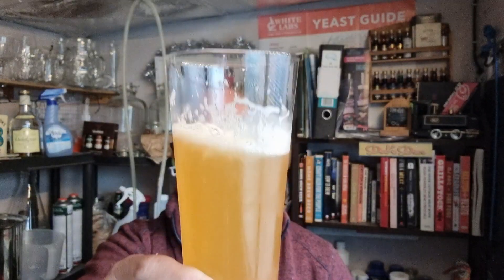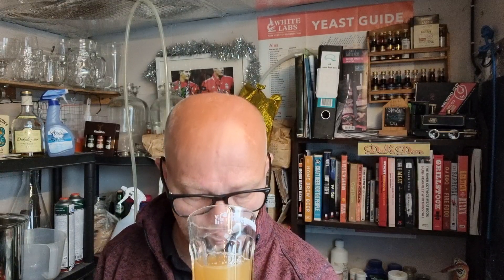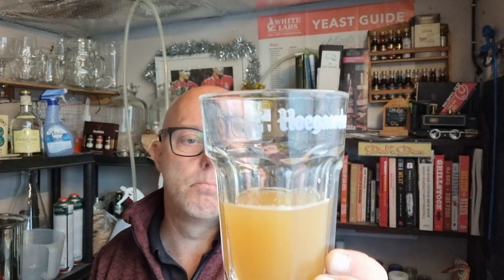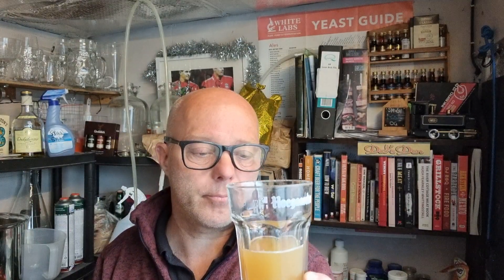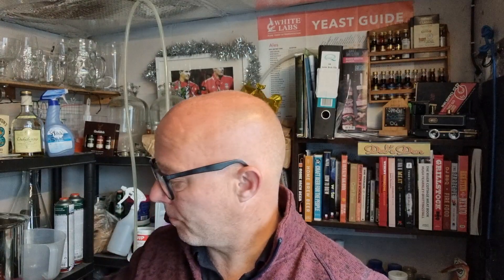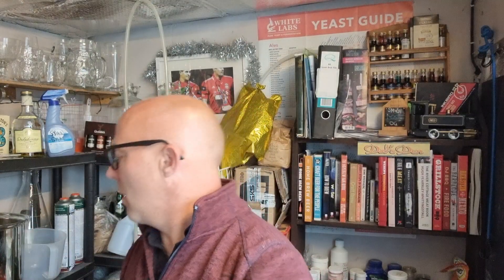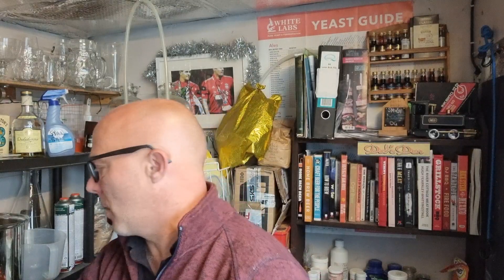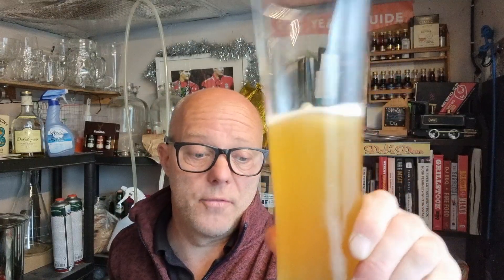F.I.F. #11 - The one with lots of beer